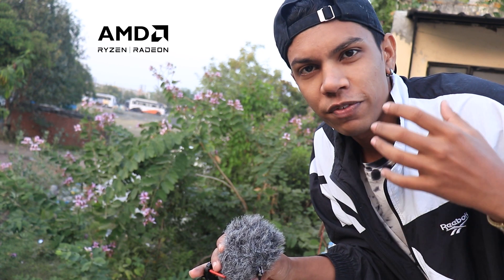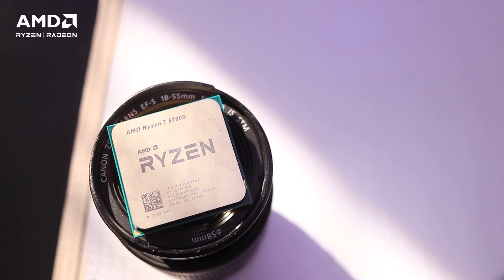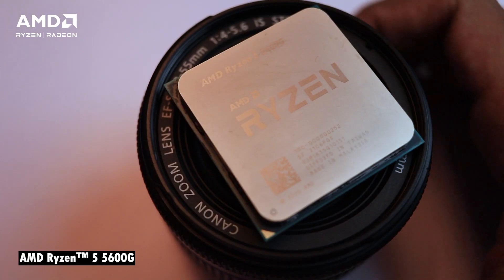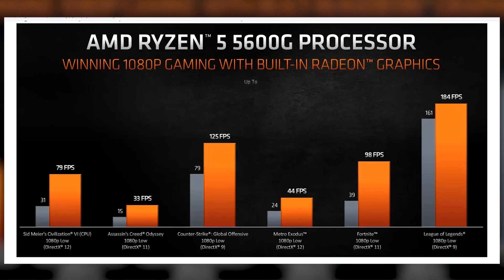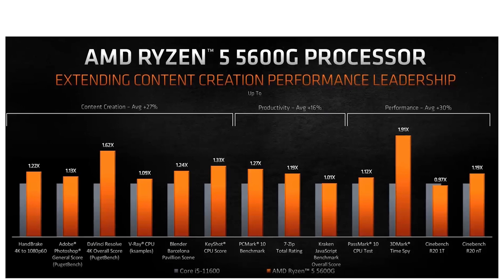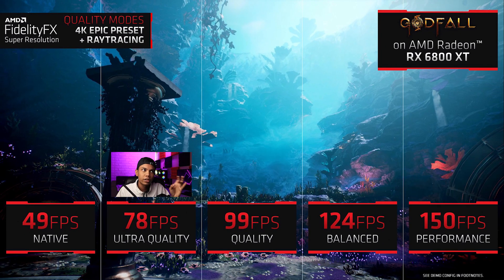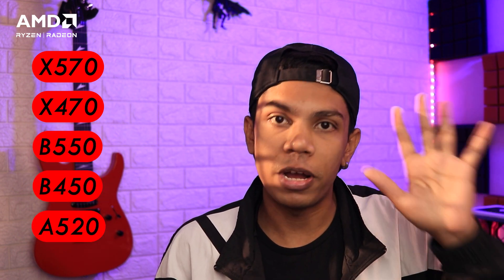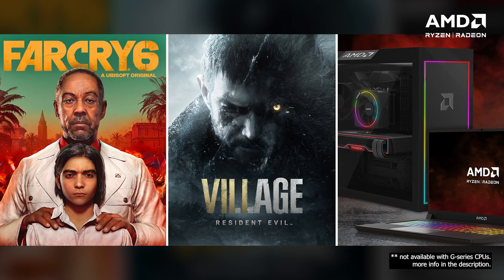You don't need a GRAPHIC CARD || AMD Ryzen™ 5 5600G is a *BEAST* (NO CAP)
the new AMD Ryzen
5000 G-Series processors are versatile APUs that have completely changed what APUs
stood for. The AMD Ryzen 5 5600G is a 6-Core APU with multithreading.

also to support me, please consider shopping

looking for a liquid cooler ???
buy this 360mm AIO from deepcool highly recommended !!

or just get the silverstone ka 240mm wala